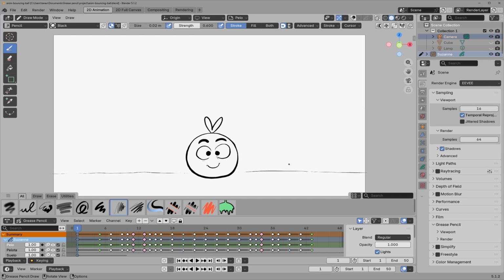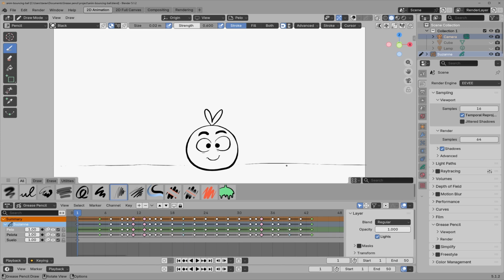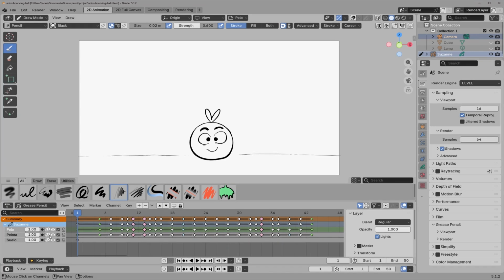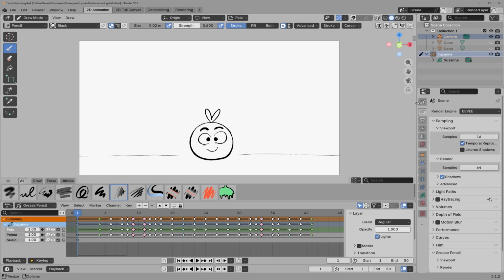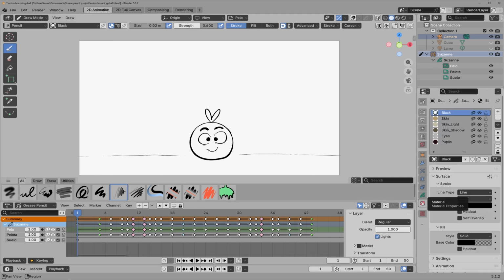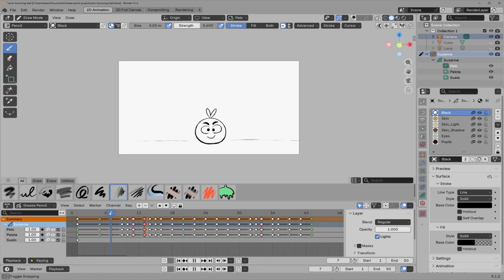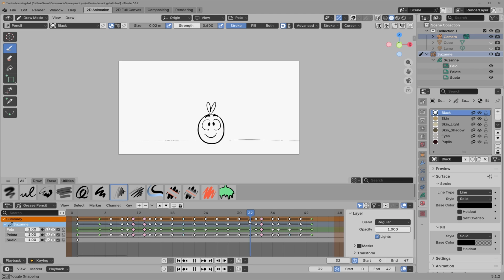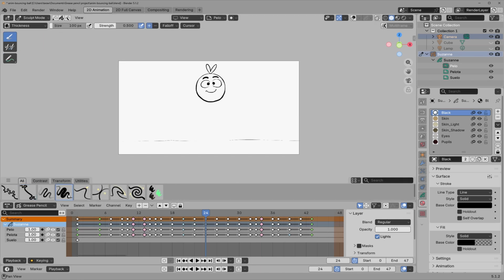How I Animated This Character in Blender (Grease Pencil Layer & Motion Breakdown)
In this video, I take a completed character drawing in Blender and walk you through how to turn it into a moving animation!

Rather than building everything from scratch, we jump straight into the practical side of 2D/2.5D animation using Blender’s Grease Pencil. You’ll see how the layers were structured, how we moved them step-by-step, and how fundamental animation principles were applied to bring this project to life.

📌 What We Cover in This Breakdown:

Layer Setup: How the character drawing was organized into animation layers.

Movement & Keyframing: How we moved the layers to create motion.

Animation Concepts: Practical application of timing and spacing on an existing design.

Whether you're curious about how Grease Pencil layers work or want to see a quick, real-world animation workflow in Blender, this video covers the essentials!